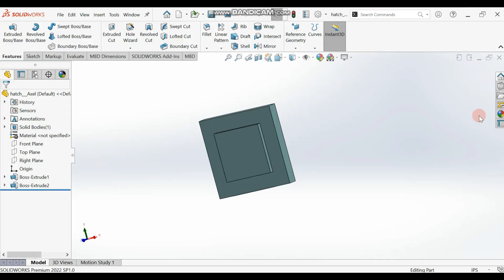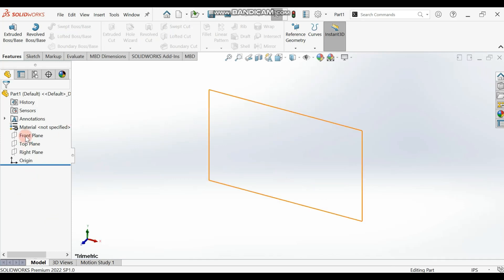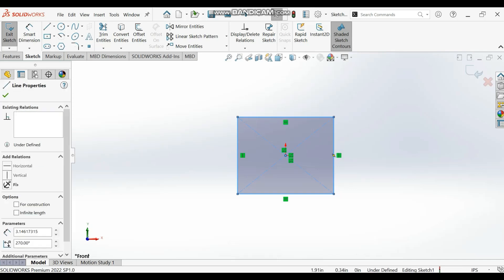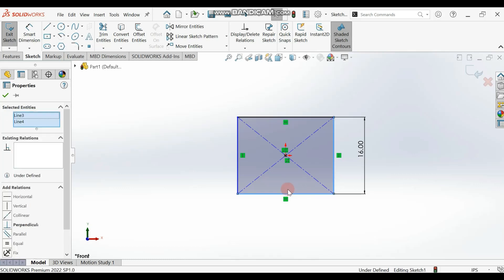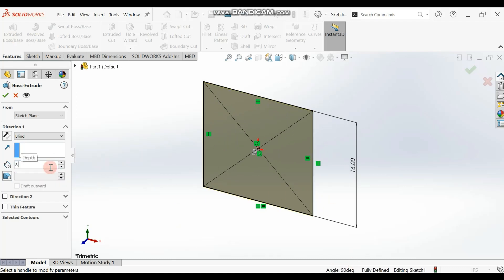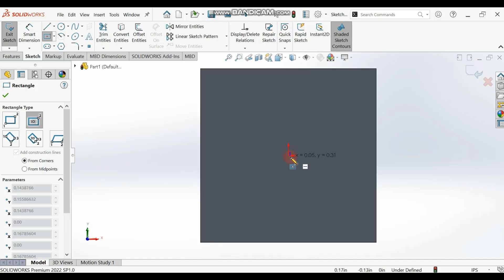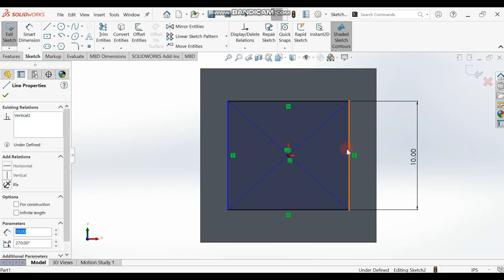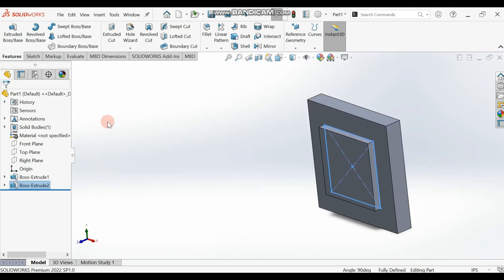Mastering Hatch Design in SolidWorks: A Step-by-Step Tutorial